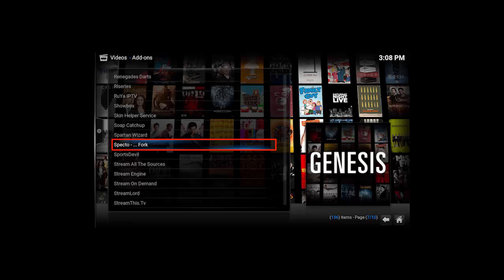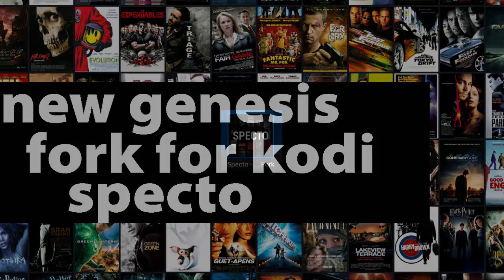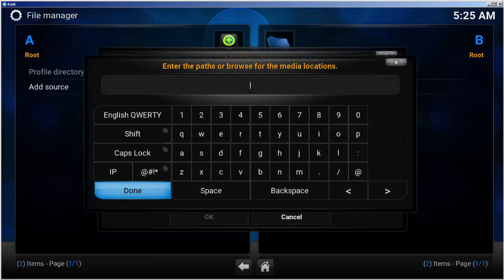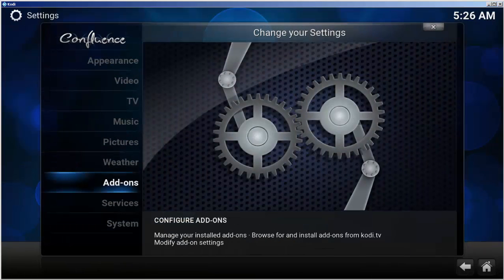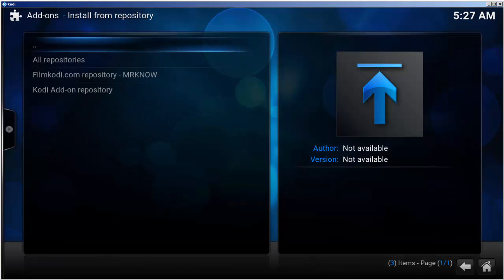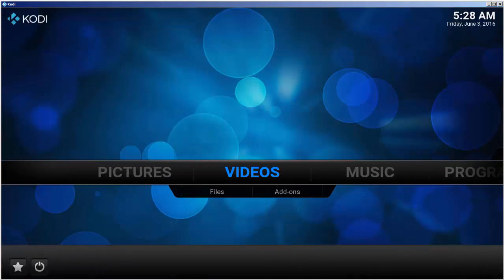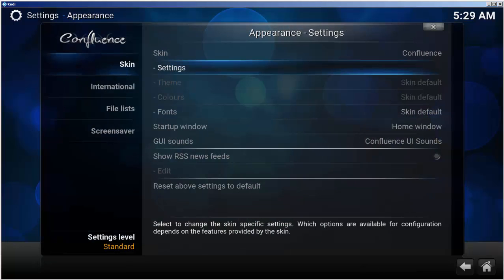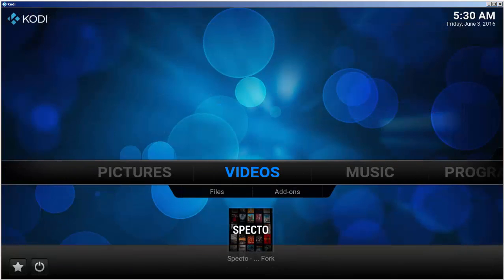Kodi (XMBC) - Super Simple Specto Video Add-on Install Guide (New As Of 6/20/16)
*** Updated as of 06/20/2016 ***

This is a Super Simple way to install Specto on Kodi.  Specto is a Genesis "fork", meaning a new team took over developing the now-dead Genesis Add-On.  If you liked Genesis, you'll LOVE Specto.

Add a Specto Source Folder
- Select System
- Select Add Source
- Type FilmKodi for name source

Specto Zip File Install
- Go back to the Home Screen
- Select SYSTEM
- Select Add-Ons
- Select FilmKodi
- Wait for Add-on enabled notification

Install Specto Add-On
- Select Install from Repository or Get Add-Ons (on Helix)
- Select Filmkodi.com repository - MRKNOW
- Select Video Add-ons
- Select Specto - Fork
- Select Install